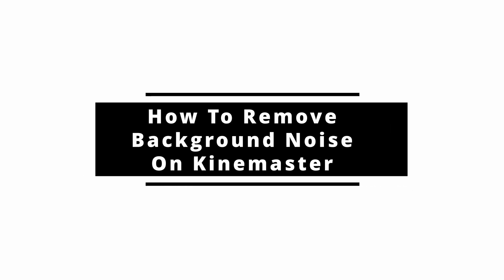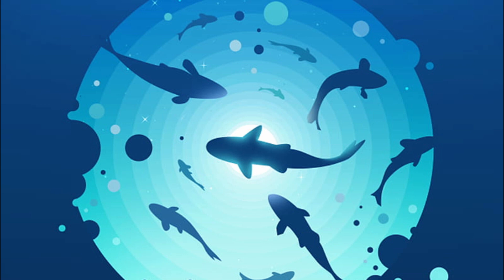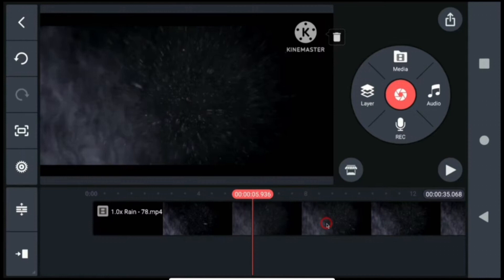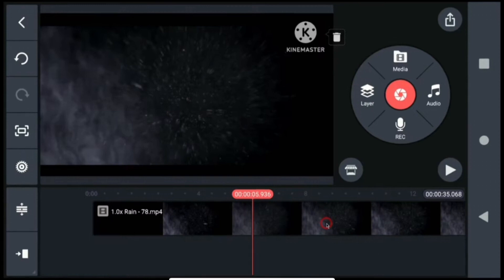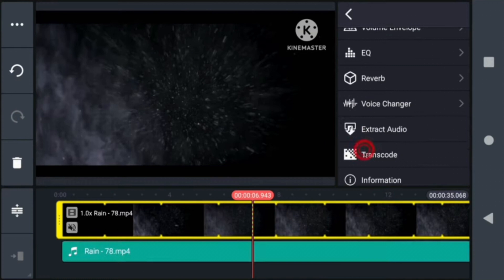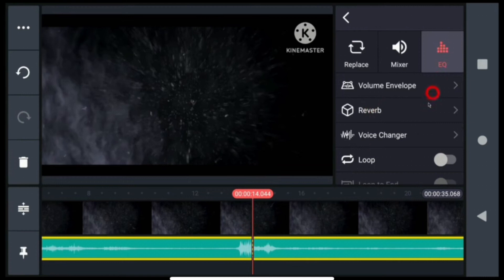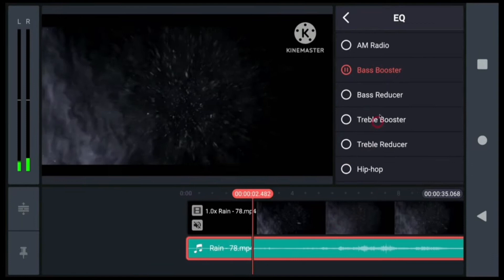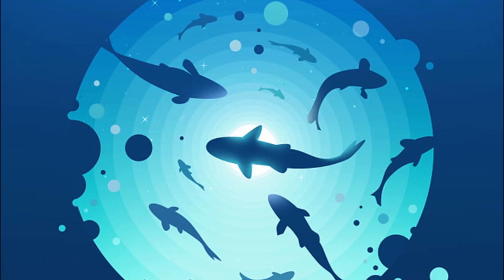How To Remove Background Noise On Kinemaster | New Updated Guide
Welcome to Giga Resolve! Today, we're tackling a common issue faced by Kinemaster users: "How To Remove Background Noise On Kinemaster | New Updated Guide." Let's delve into the steps to effectively eliminate unwanted noise from your videos.

Timestamps for Quick Navigation:
0:00 - Introduction
0:09 - Common Causes of Background Noise in Kinemaster

FAQs:
- Why does my Kinemaster video have background noise?
- What are the common sources of background noise in videos?
- How can I remove background noise effectively in Kinemaster?

Patience is key in both editing and tech troubleshooting. Follow the steps diligently, and you'll achieve cleaner audio in your videos.

Wishing you crystal-clear audio in your videos!